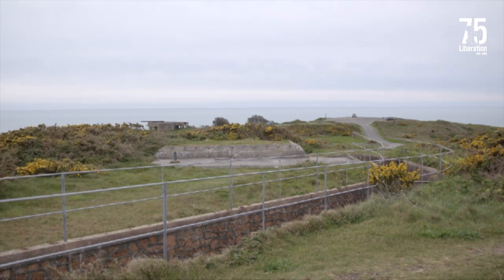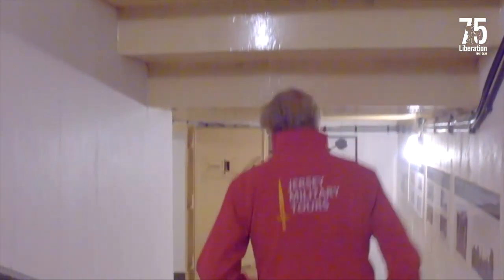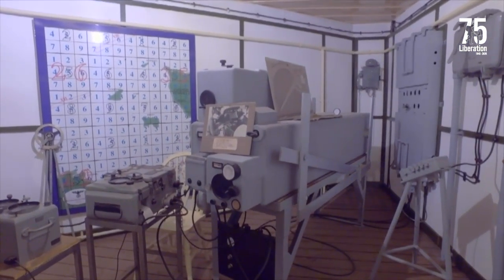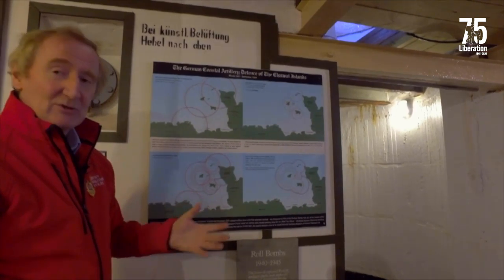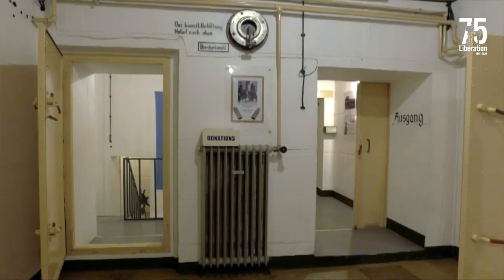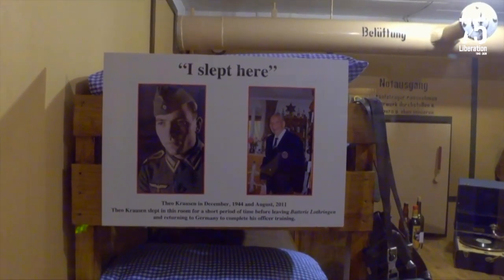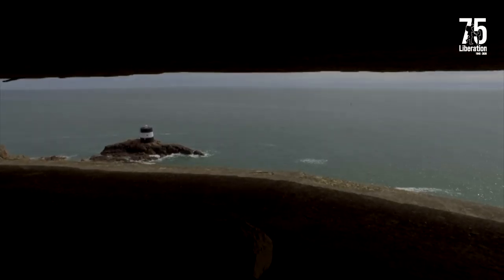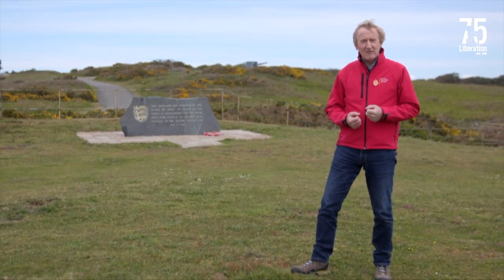Virtual bunker tour: Battery Lothringen, Jersey, Channel Islands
Join us in Battery Lothringen in St Brelade. This is the second of five exclusive virtual bunker tours, and has the distinction of being the only Kriegsmarine (Nazi Germany Navy) battery in Jersey. Thanks to CIOS Jersey, Robert Hall and Marc Yates for making these tours possible ❤️🤍💙